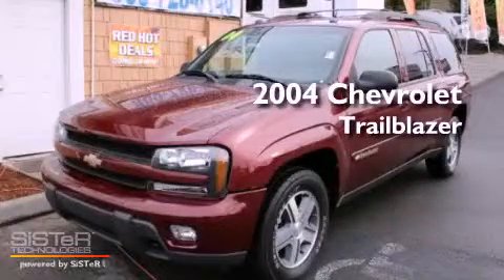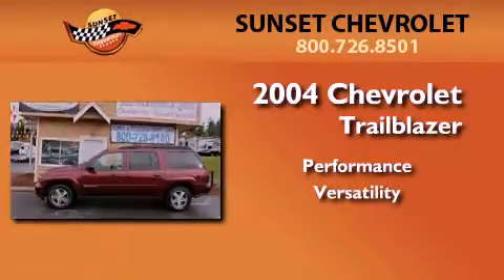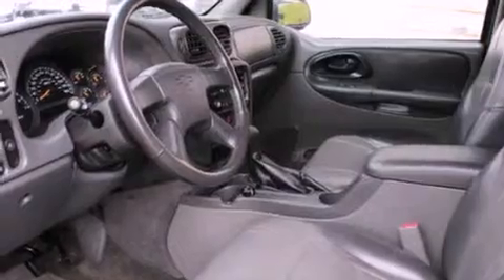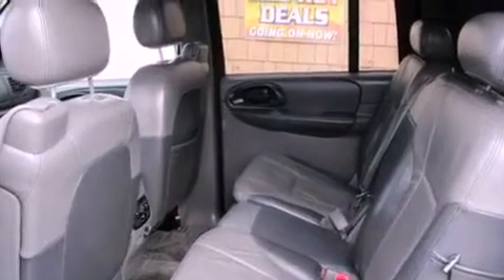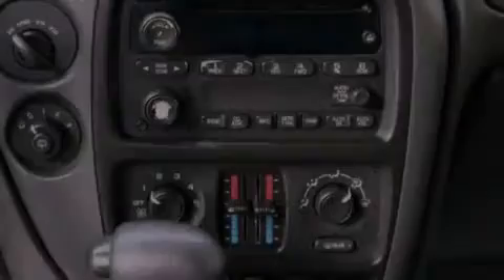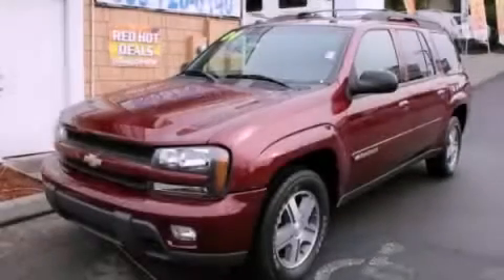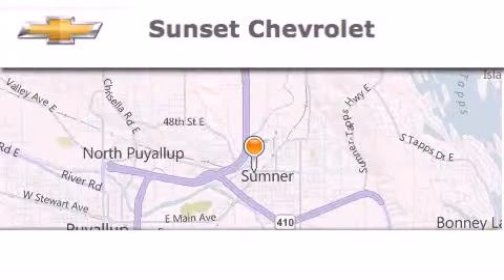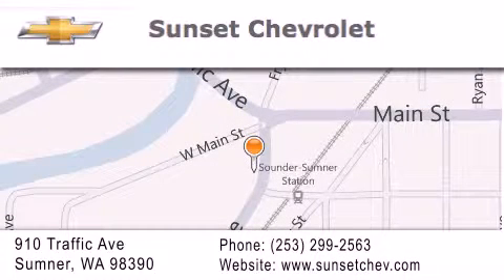2004 Chevrolet TrailBlazer Sumner WA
Year : 2004
 Make : Chevrolet
 Model : TrailBlazer
 Engine : 4.2L I6 MFI DOHC

 Exterior : Maroon
 Miles : 92,783

 Stock : P31175A

 2004 Chevrolet TrailBlazer Sumner WA